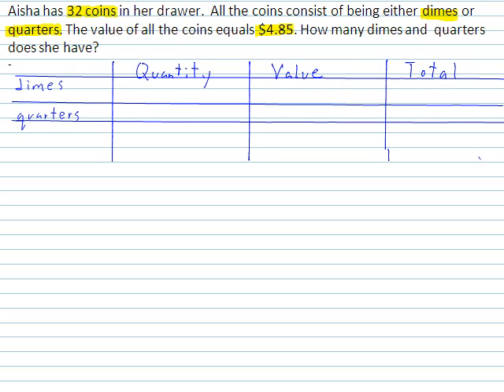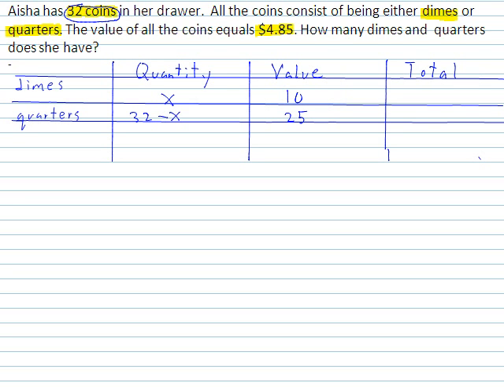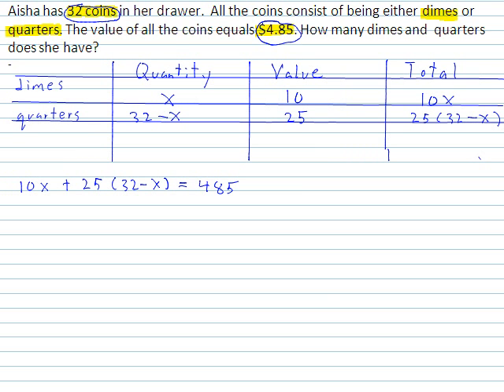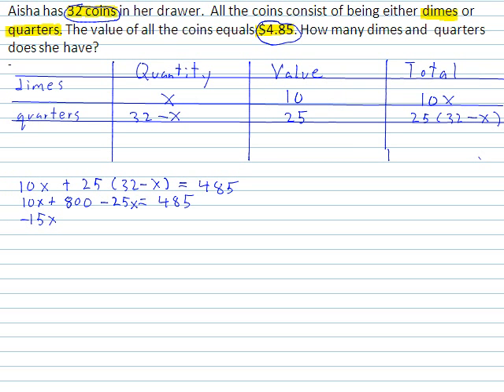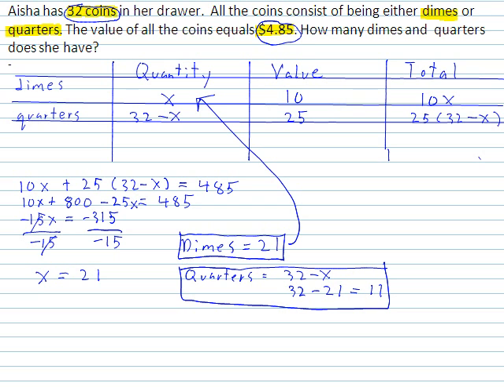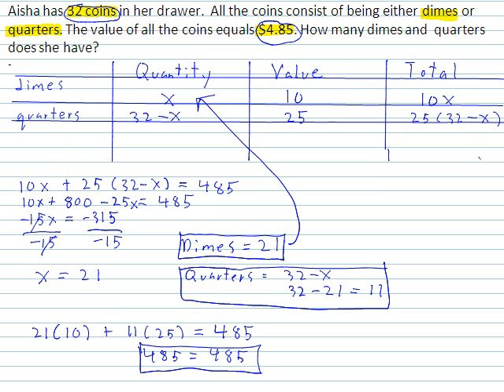Algebra: Linear Equations (Coin Problem)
Common Algebra linear equation problem involving coins